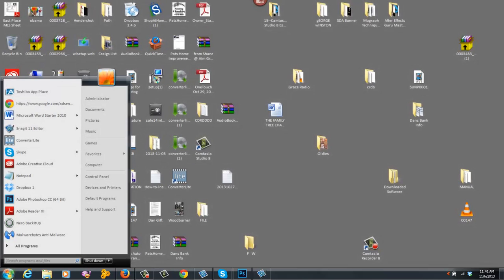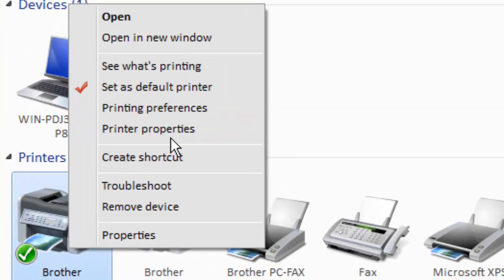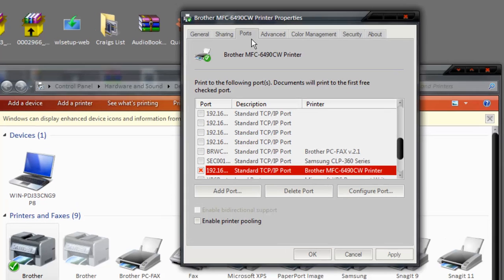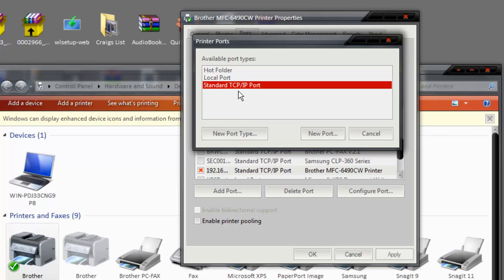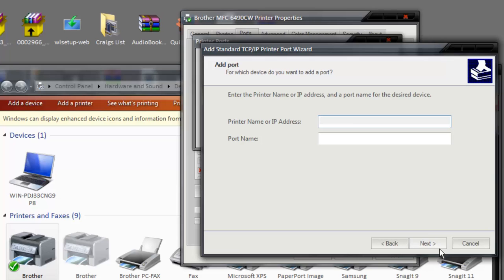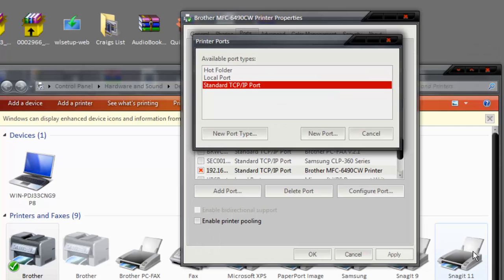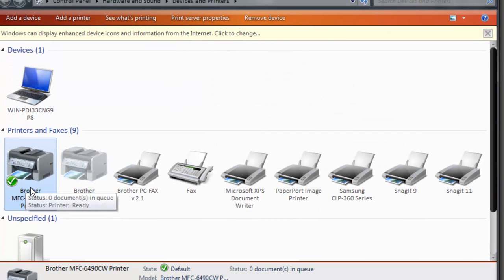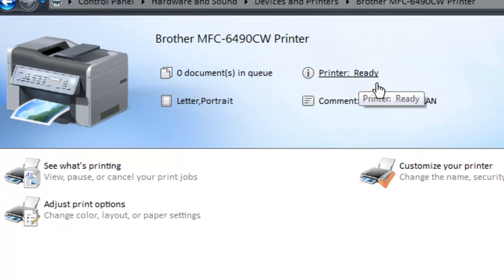Printer offine error, Brother MFC6490CW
this shoud work with any printer offline problem